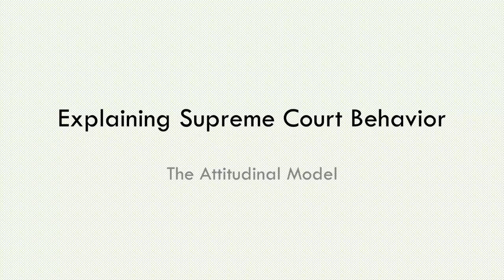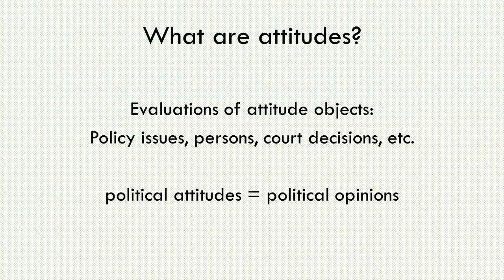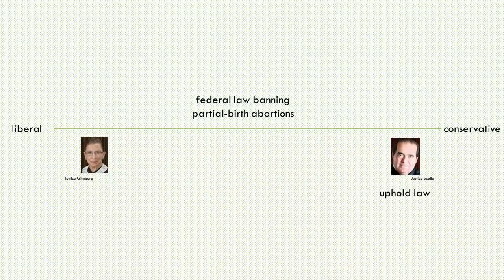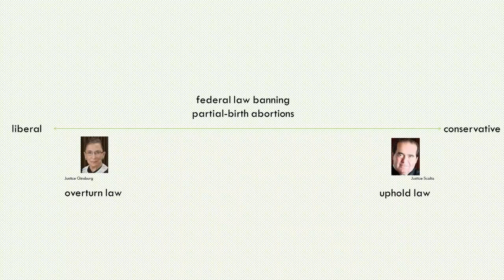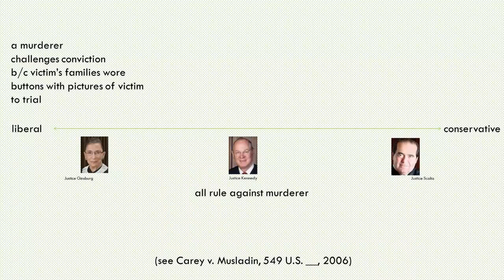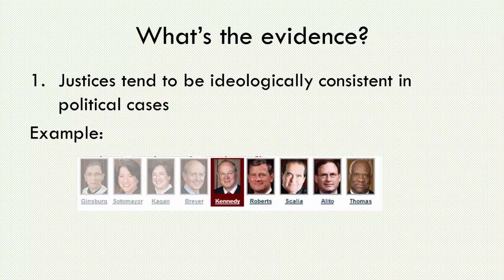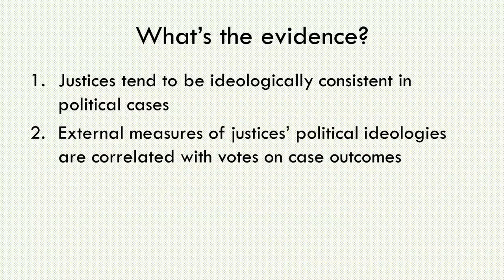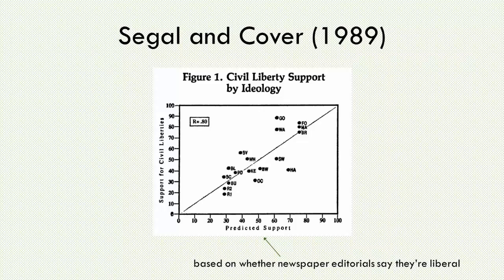Explaining Supreme Court decisions. 2 - The Attitudinal Model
This short lecture provides a short introduction to the so-called legal model of Supreme Court behavior.